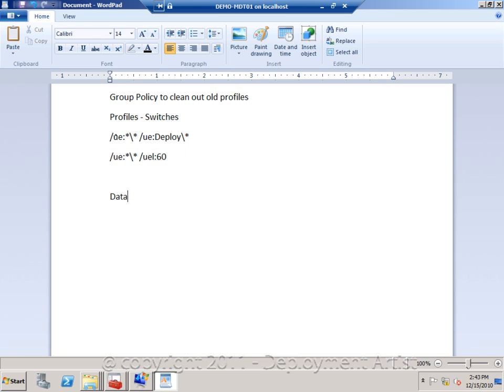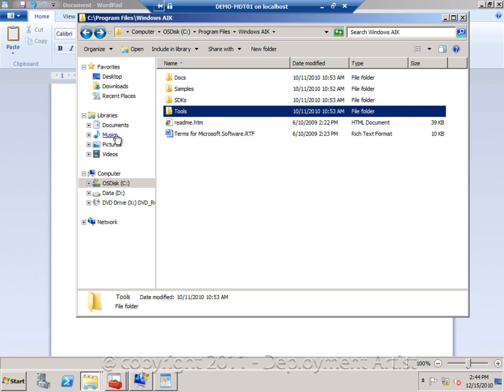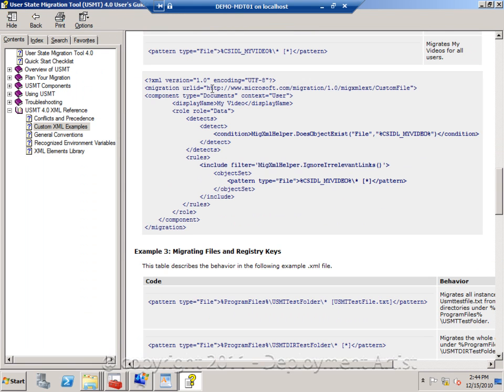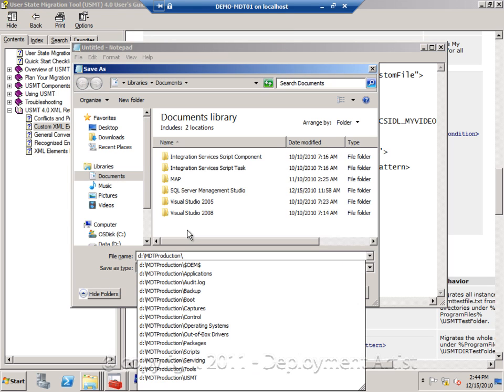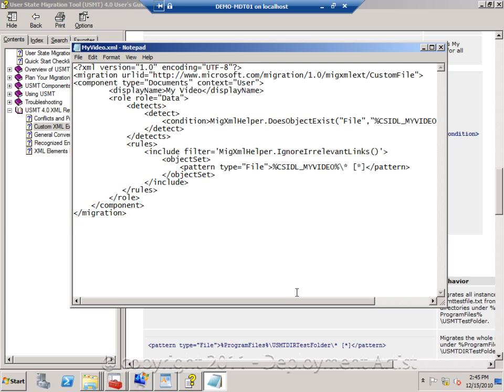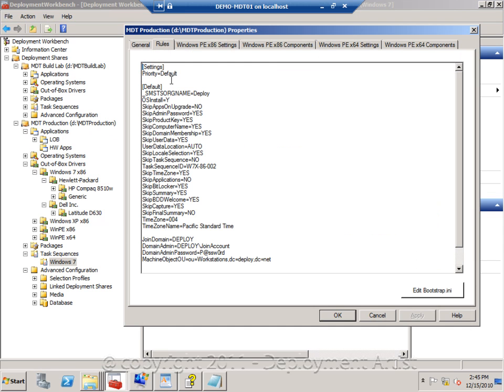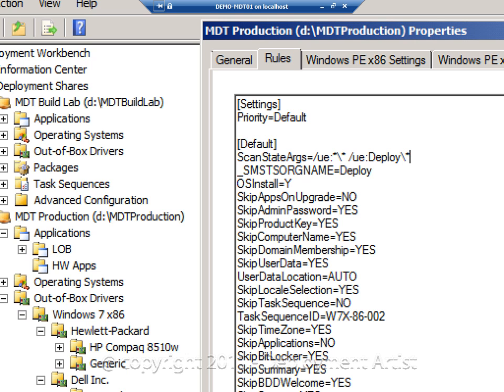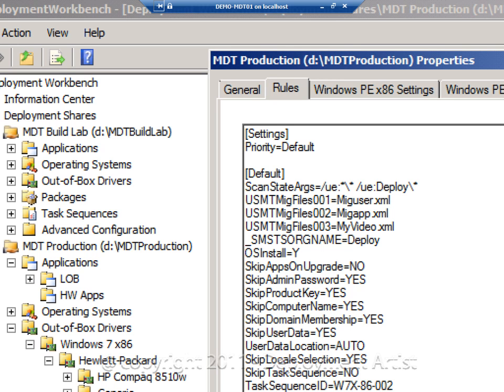MDT 2010 Lite Touch - Unleashed, part 16 of 27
Customizing USMT 4.0 migrations, presented by Johan Arwidmark
- Customizing profile capture using command line switches
- Customizing data and settings using XML templates
- Create customized templates
- Configure rules in MDT 2010 Lite Touch for USMT 4.0